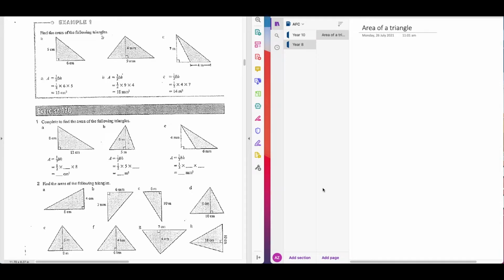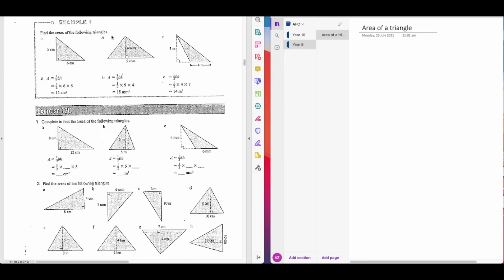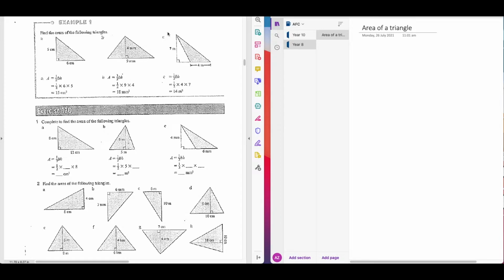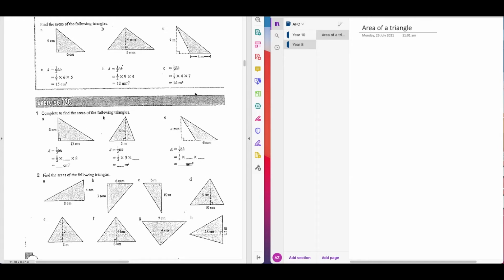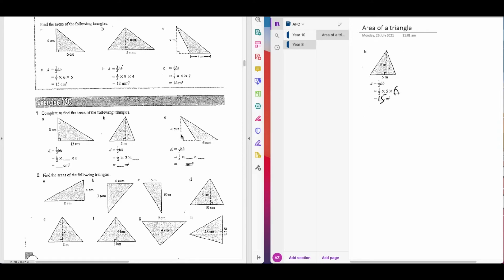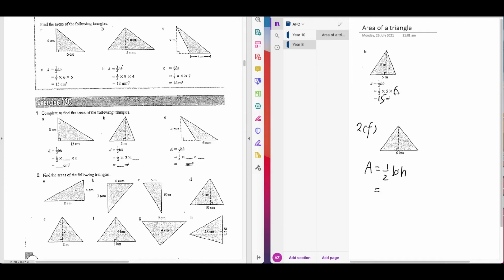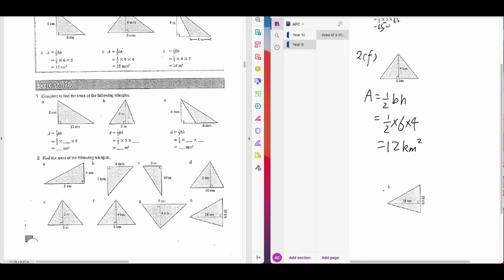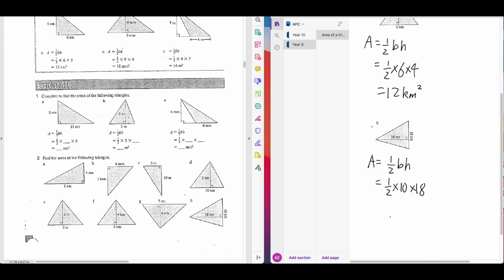Area of triangle